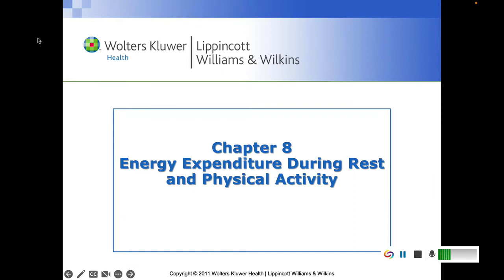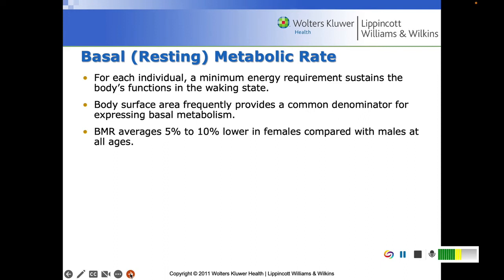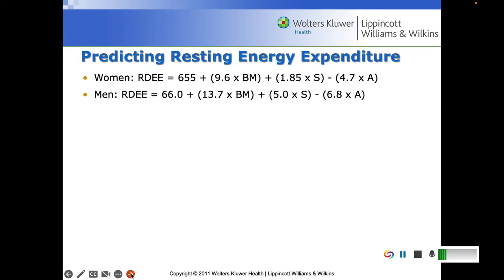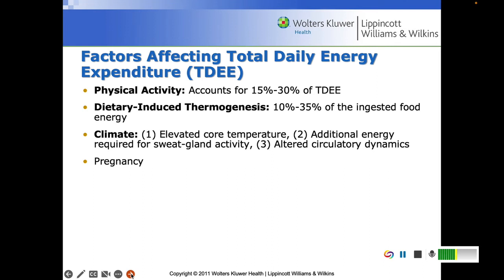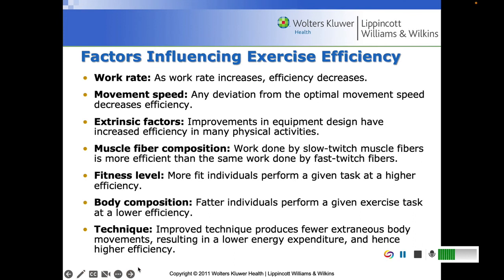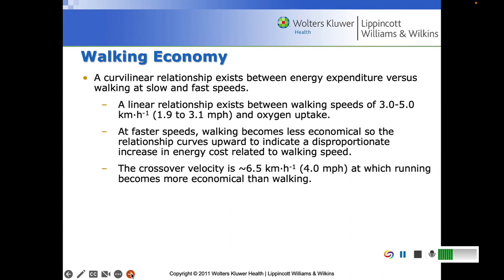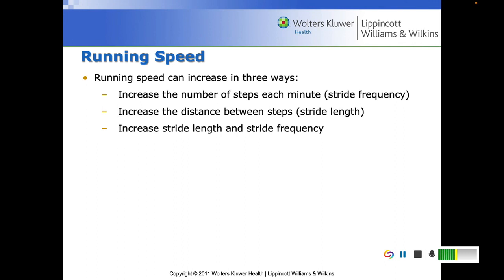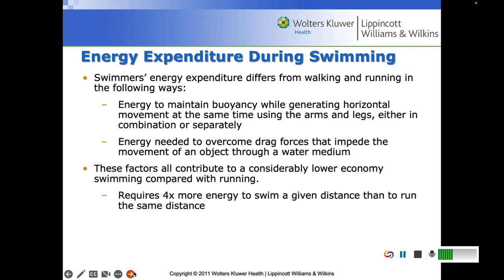HPE 327; Physiology of Exercise, Chapter 8, Energy Expenditure During Rest and Physical Activity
Dr. Jamie Mikell's Lecture, Chapter 8 Energy Expenditure During Rest and Physical Activity